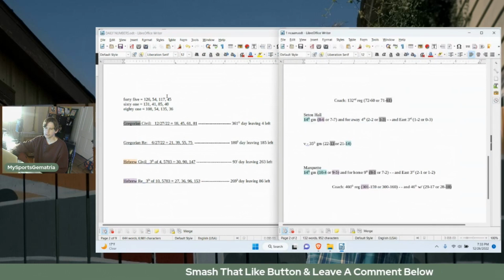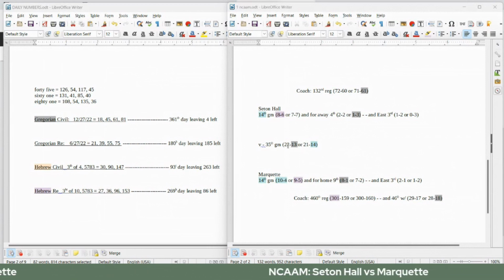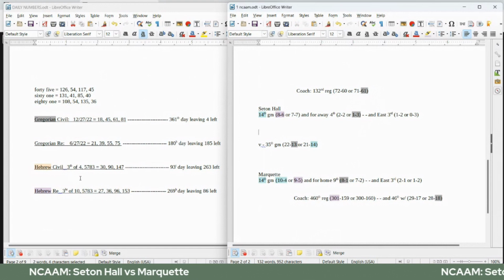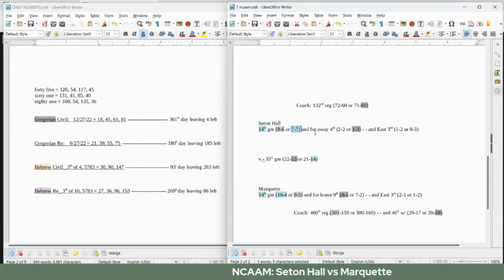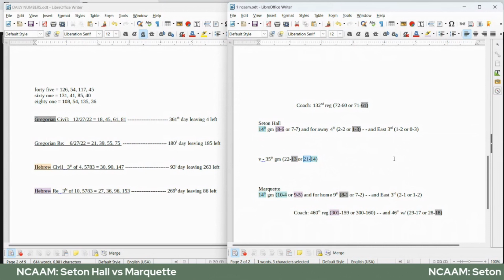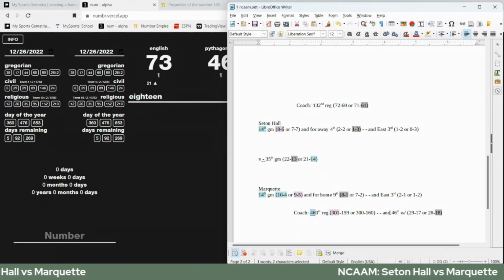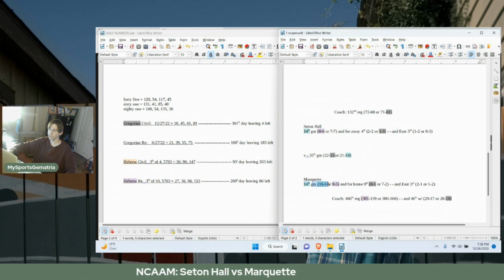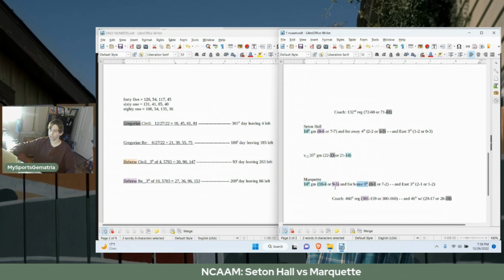Picks Preview: NCAAM Tuesday - Seton Hall vs Marquette - Dec. 27th, 2022